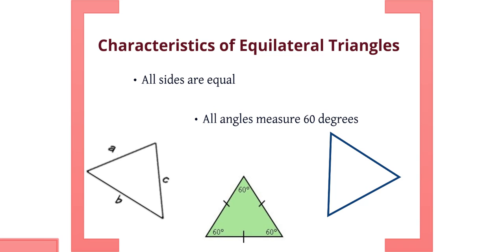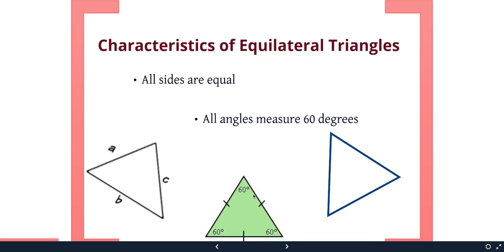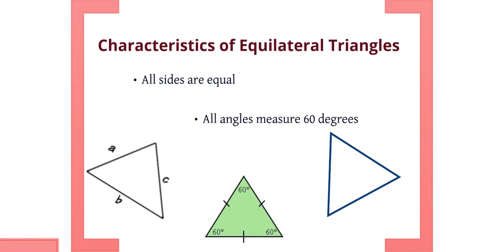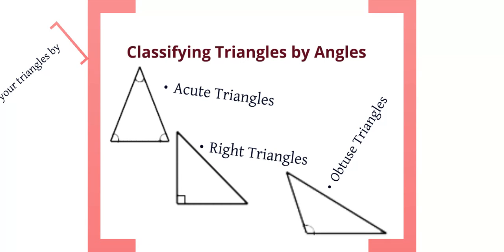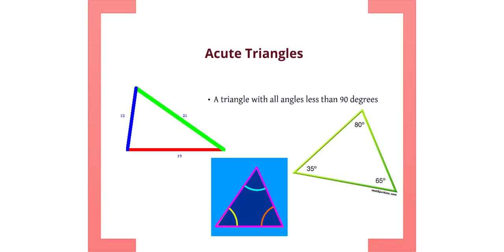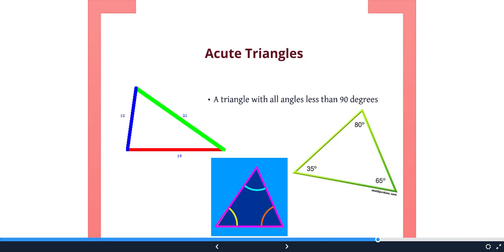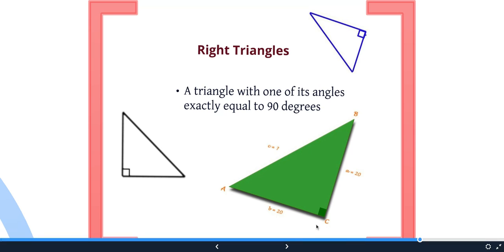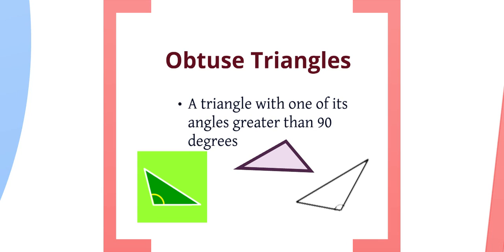Classifying Triangles by Sara Black on Prezi